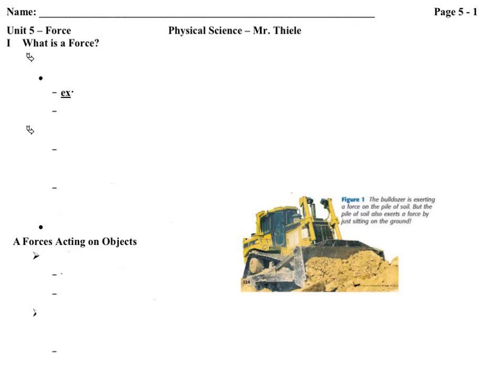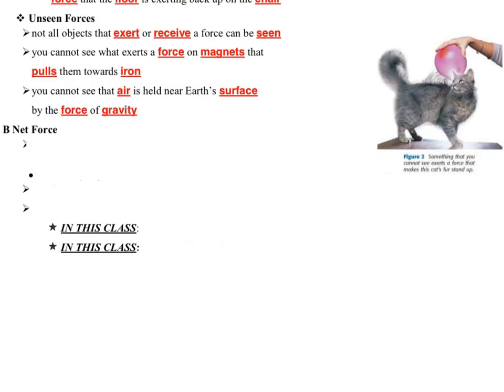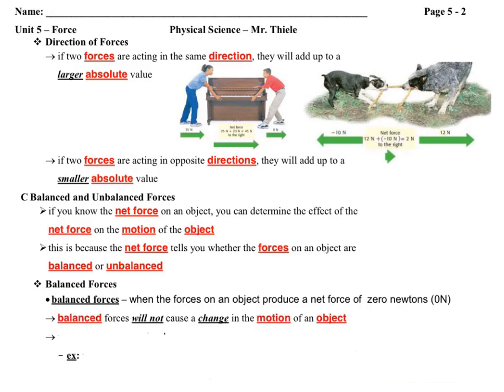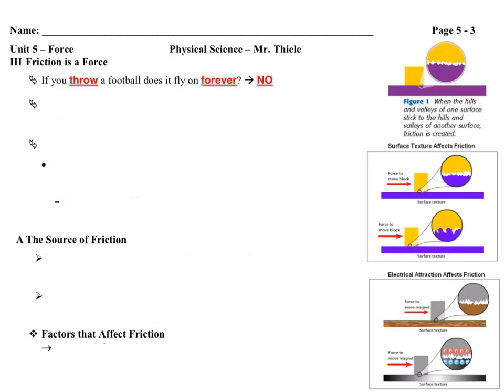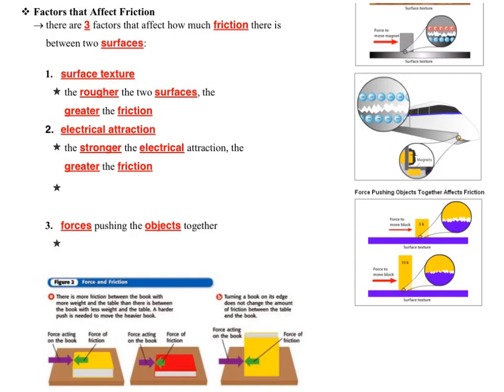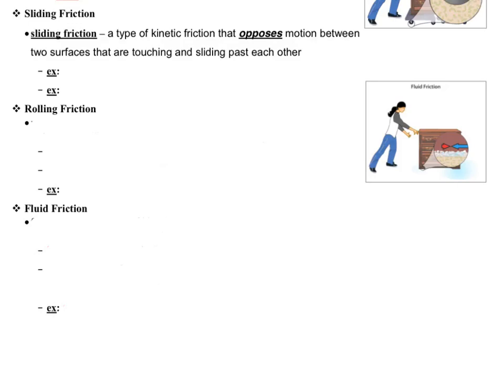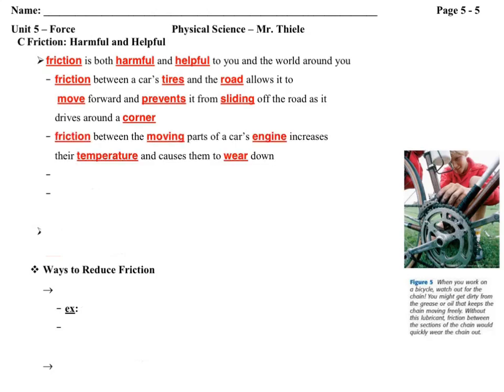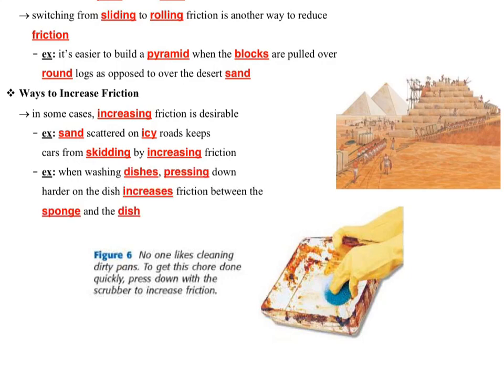Unit 3 - Force - Review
Review of Unit 3 in preparation for the Unit 3 Test